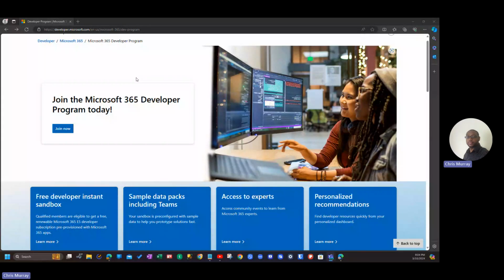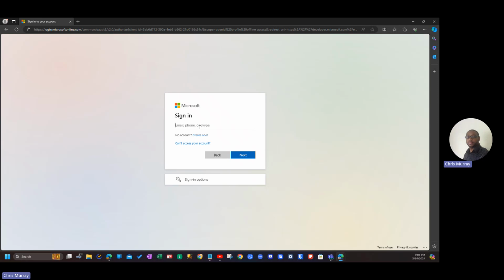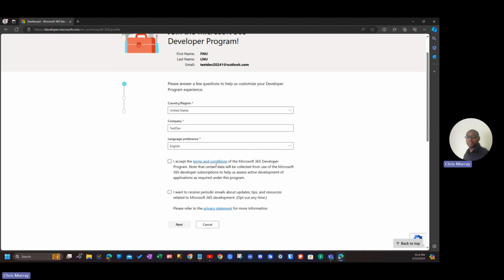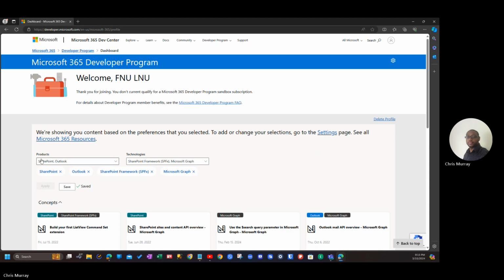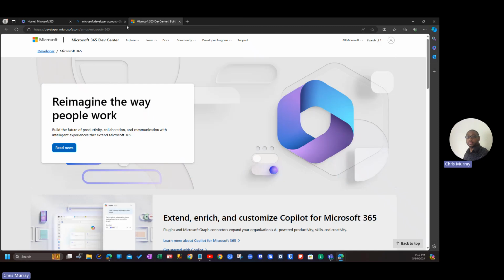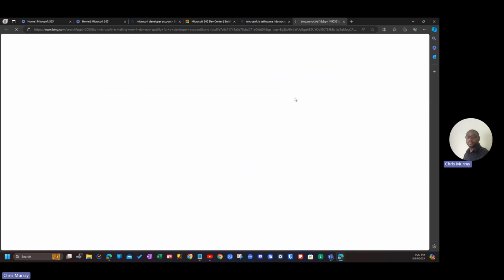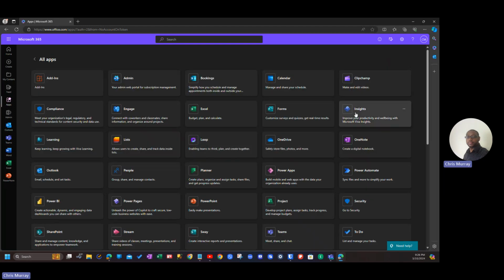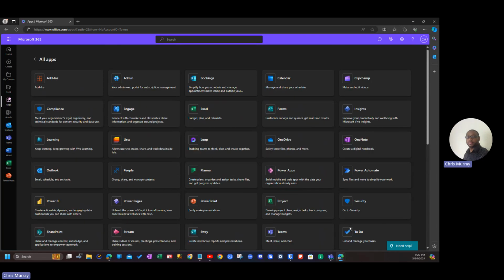How To Create a Microsoft Developer Account in 2024: I learned the Hard Way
Whether you're a beginner aiming to dive into the world of development or an experienced developer looking to access Microsoft's vast array of tools and services, this video is your go-to guide. From Azure to Visual Studio, a Microsoft Developer Account opens the door to endless possibilities, enabling you to build, innovate, and scale your applications across multiple platforms.

In this video, I will walk you through the entire process of setting up a Microsoft Developer Account, step by step. We'll cover everything from navigating the Microsoft Developer Portal to verifying your account, ensuring you have all the information you need to get started without any hassle.